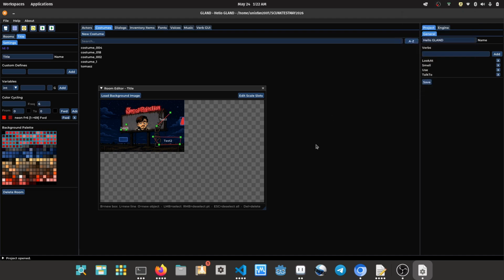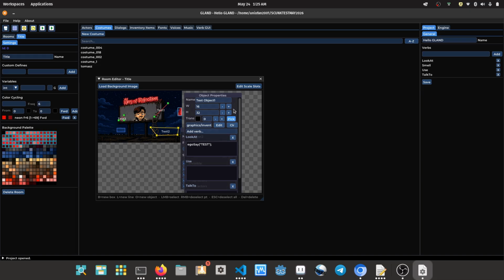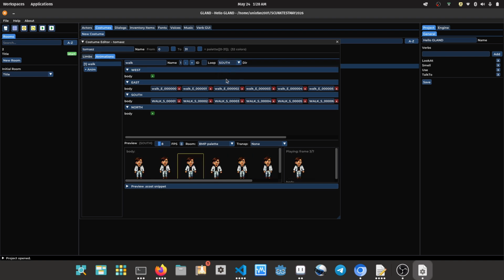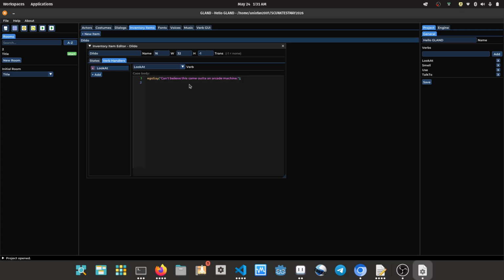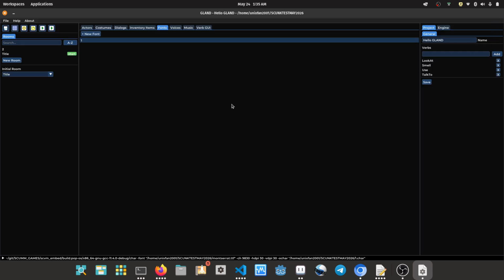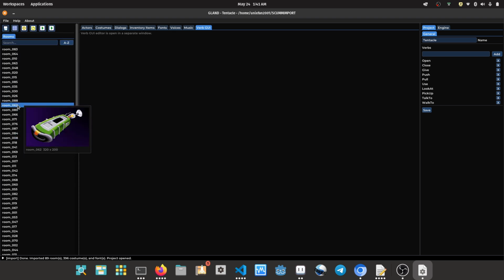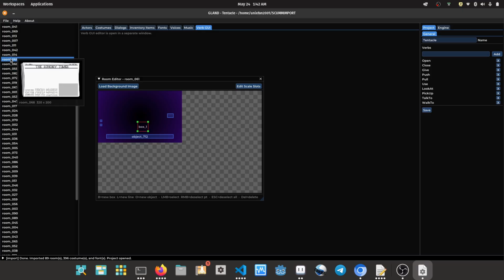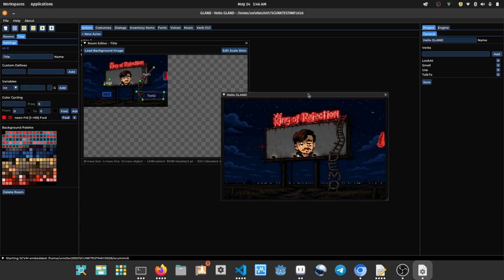GLAND IDE - Demo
Back Tomáš: King of Rejection on Kickstarter and help me bring the vision of a truly multiplatform retro game future to life

Showing off an early beta version of GLAND, the point & click adventure IDE that will drive the development of all my future games.

GLAND is built on top of SDL2 and Dear ImGui.
It utilizes Stefan Mielke's excellent NGine for the project skeleton.

The code editor component uses Rezonality's highly recommended Zep